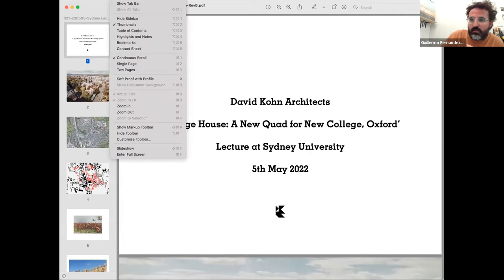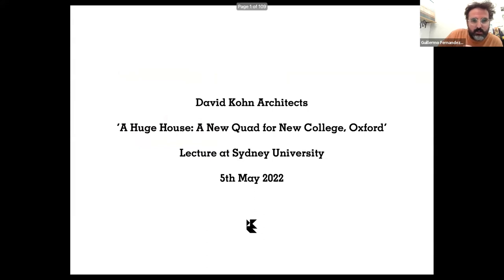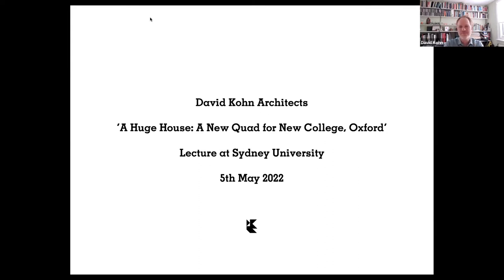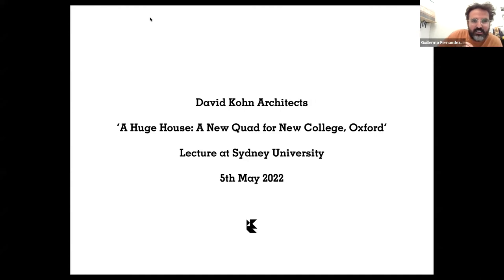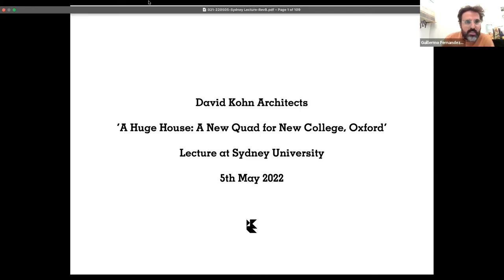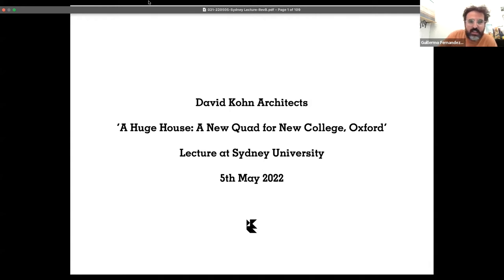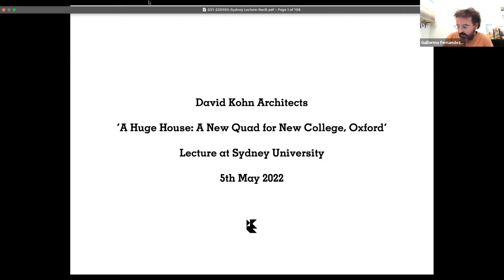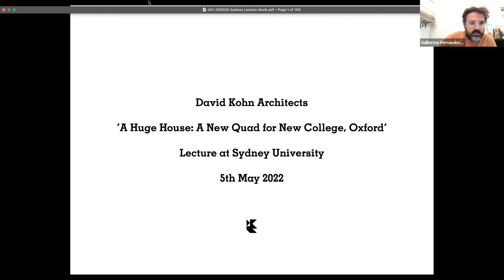A Huge House Lecture Series: David Kohn Architects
‘A Huge House’ explores the resurgence of student housing in the architectural debate. Student housing is an old programme, an archaic type, a prototype for the repeatability of modern living, and at the same time, a simple programme asking complex questions today. This lecture series invites four international practitioners to discuss this domestic typology as the ultimate project to test contemporary life.

Sydney School of Architecture, Design and Planning